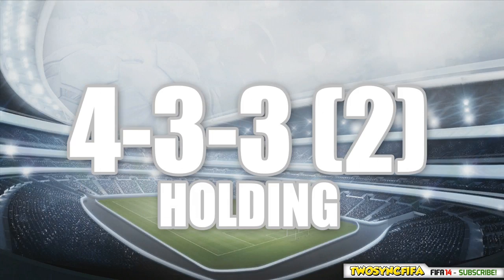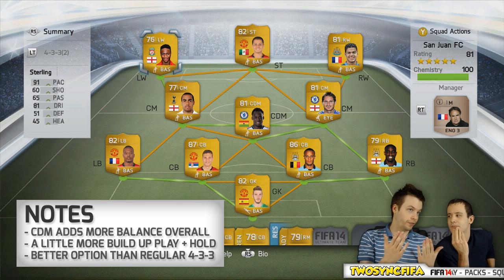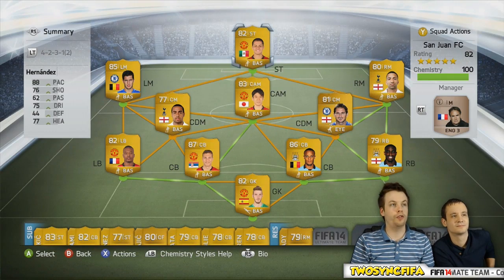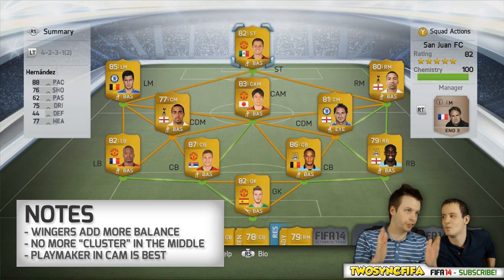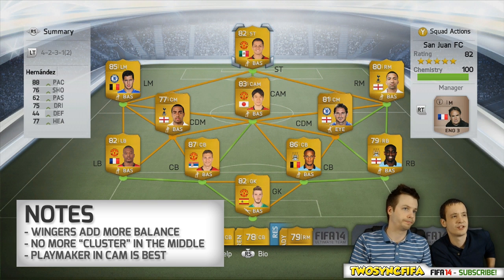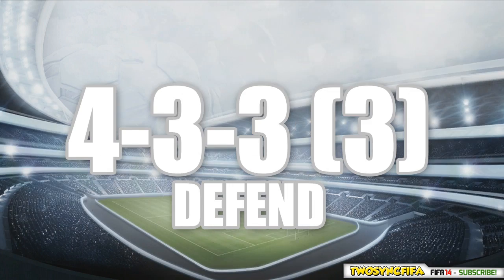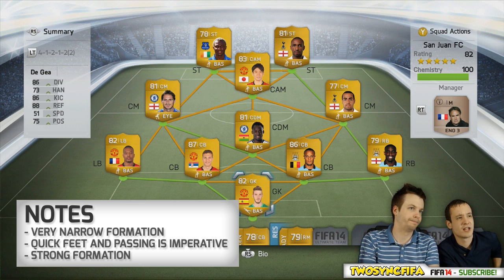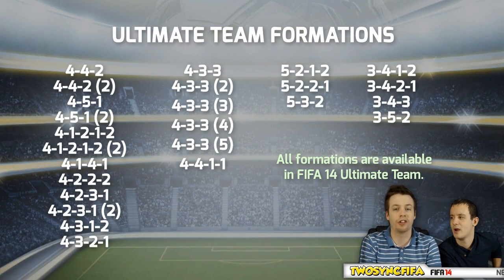NEW FORMATIONS GUIDE & TIPS ON FIFA 14 ULTIMATE TEAM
A Help Guide On The NEW Formations In FIFA 14 Ultimate Team!
▪ TARGET: 1,000 Likes Would Be INSANE Lads!!
+ Thanks to NVIDIA and Elgato for providing equipment!

FIFA 14 ULTIMATE TEAM COMING SOON!

★ INTRO/OUTRO SONG
"The FIFA Song" By TwoSyncFIFA

FIFA 14 VIDEOS ARE COMING!

★ JOIN THE CHUM ARMY!